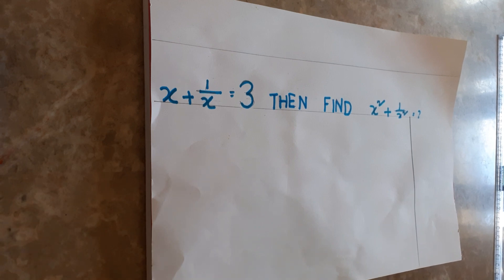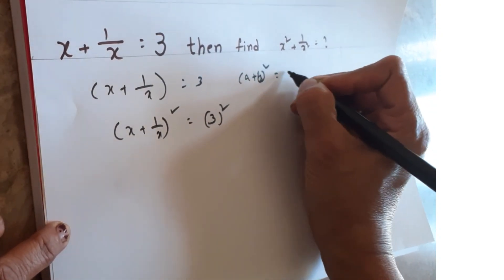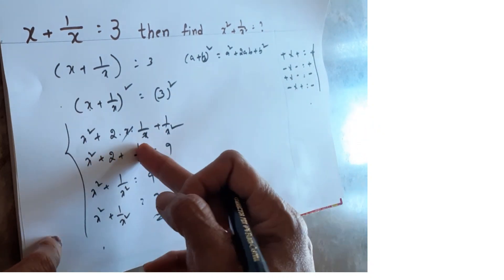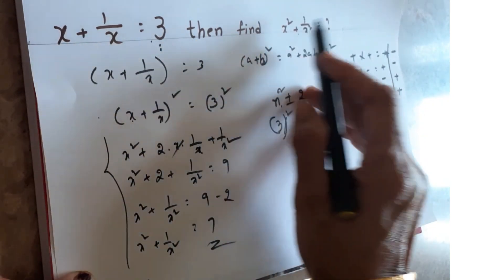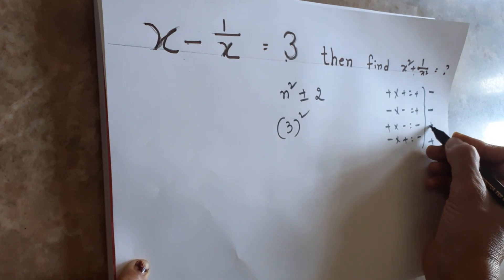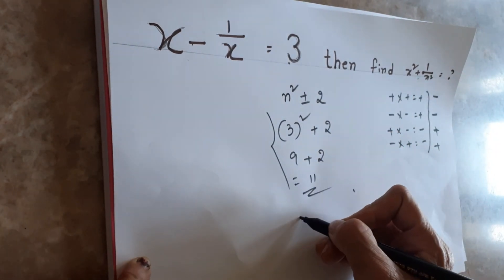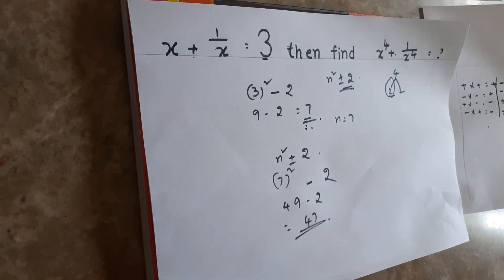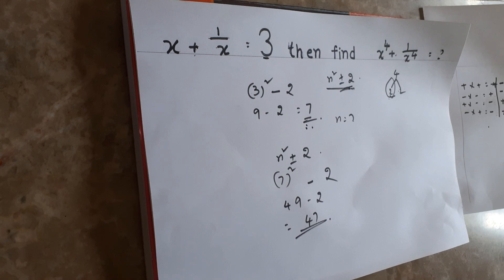Algebra trick || No formula ||No Identities ||only Shortcut trick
Hello  everyone,
Welcome to Bharani  in this  video Algebra tricks
# No Identities
NO FORMULA
ONLY  SHORTCUT  TRICK
Maths Videos

Taken the link from Playlist (do check it out)